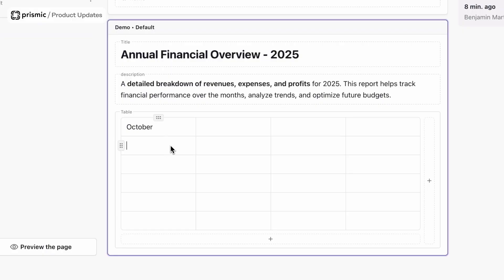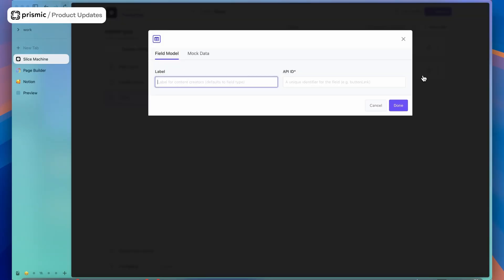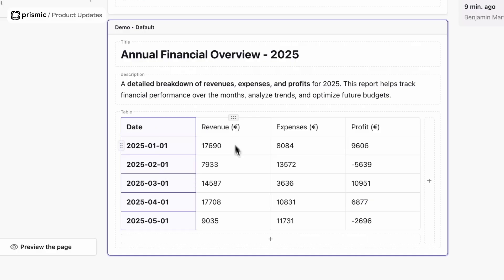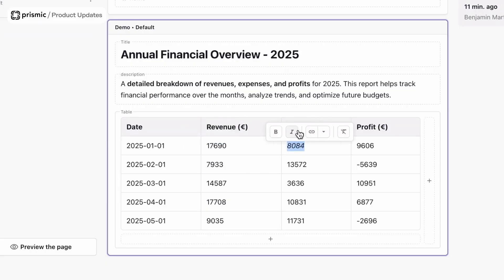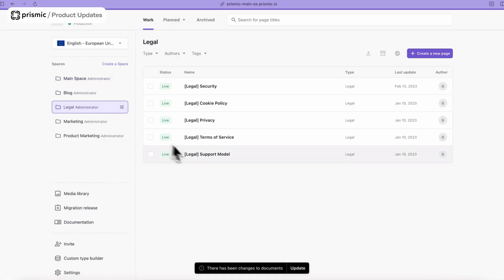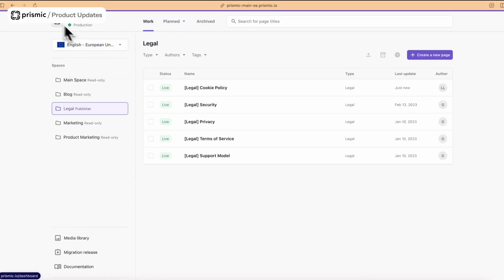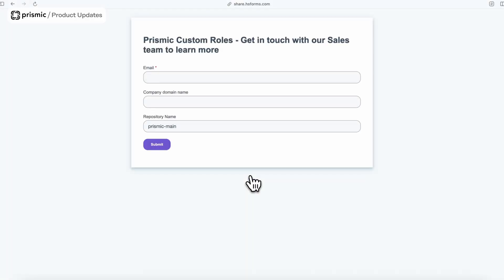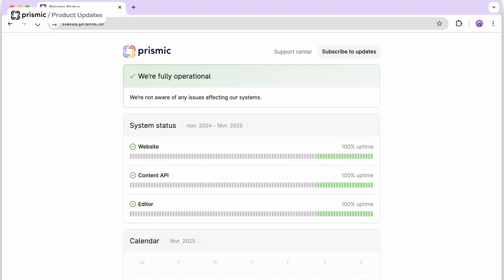New Table Field & Custom Roles Update | Prismic Chronicle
Welcome to this month’s edition of the Prismic Chronicle! In this video, we’re thrilled to announce two major updates designed to enhance your content management experience:

📊 New Table Field:
One of the most requested feature is here!
Learn how to add and style tables directly within Slice Machine and Page Builder.
See a live demo showing how you can easily copy-paste data from Excel or Notion, convert rows and columns into headers, and enjoy flexible editing options.

👬 Custom Roles:
Discover how to define and manage access rights across your spaces.
Watch as we demonstrate setting custom permissions—like making a user a publisher in a specific space while keeping other areas read-only.

🍀 Plus, Enjoy These Quality of Life Updates:
Broken link detection for archived or deleted pages.
A revamped image field with easy drag-and-drop uploads.
A new status page (status.prismic.io) to keep you informed of any issues.